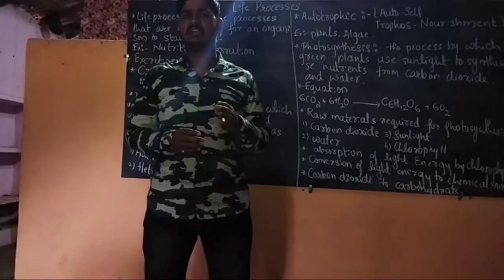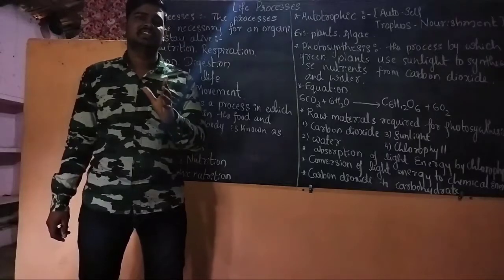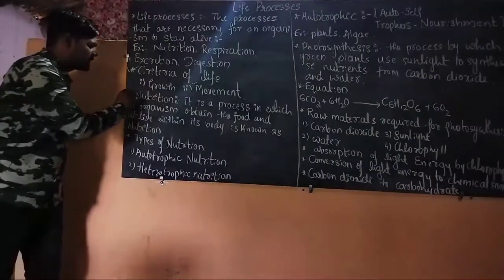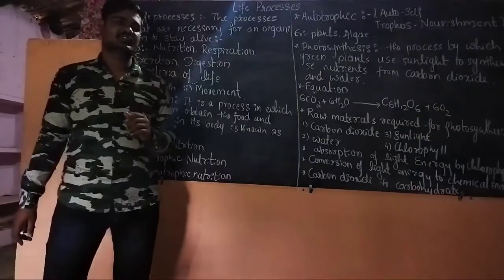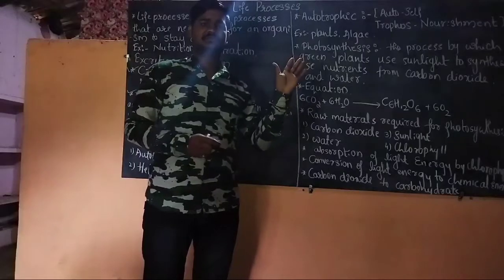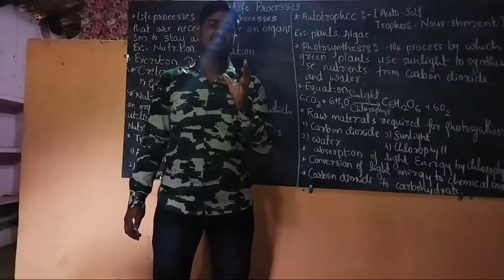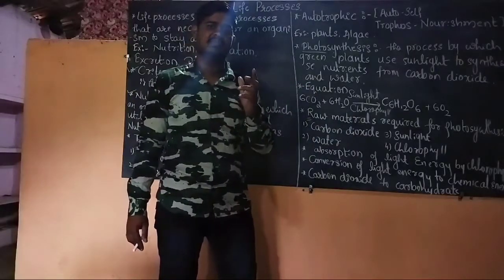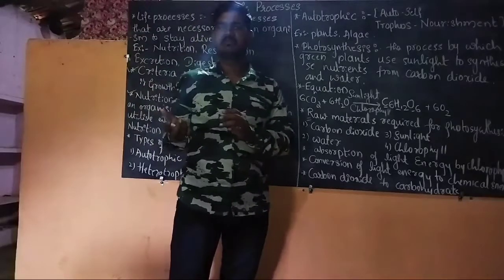processes nutrition. aututrops. heterotrops.photosynthesis